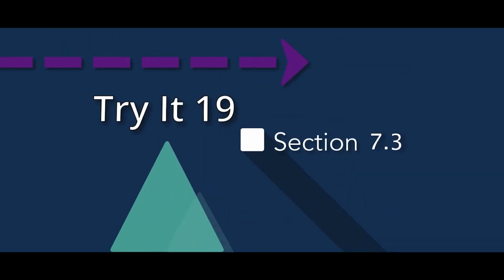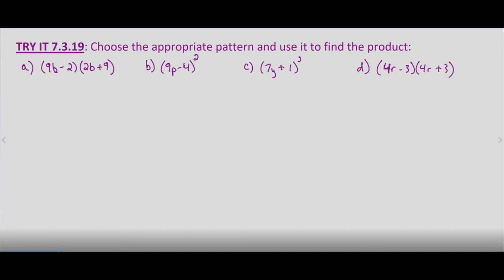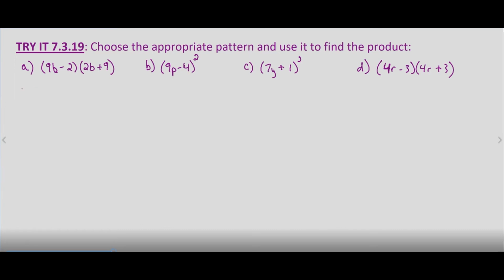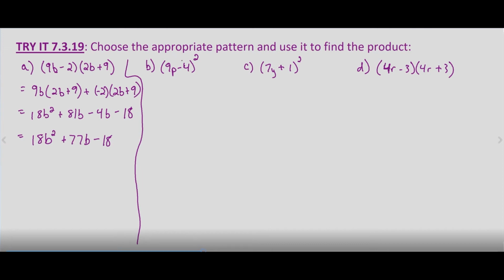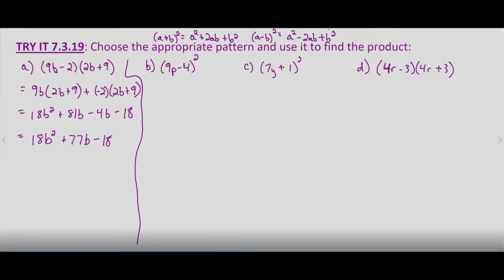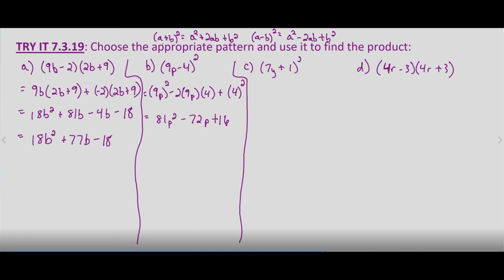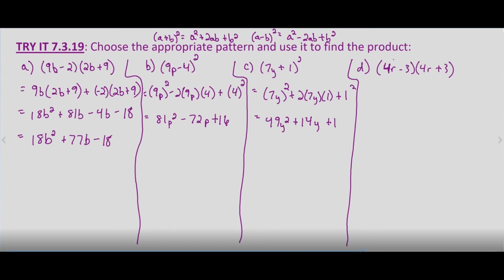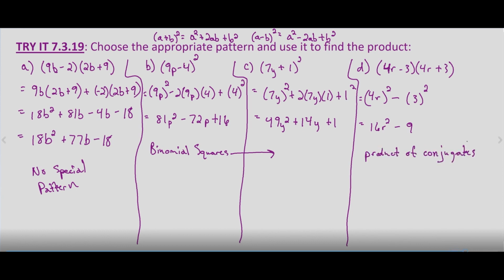Algebra II Try It 7.3.19